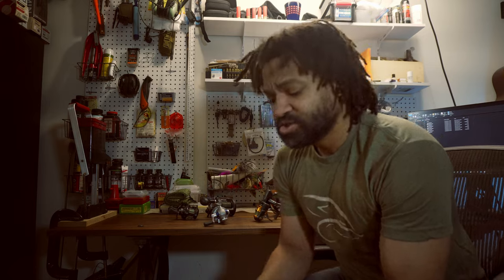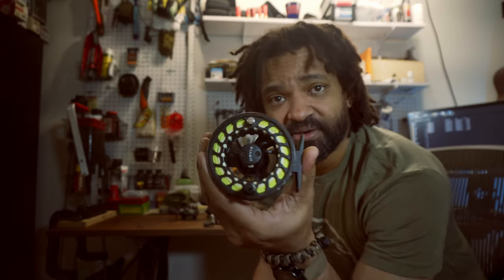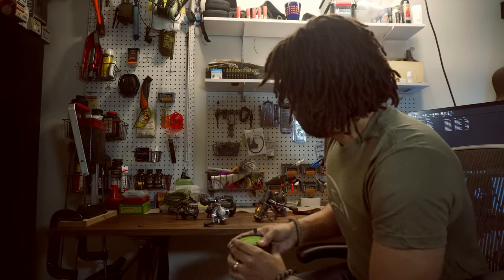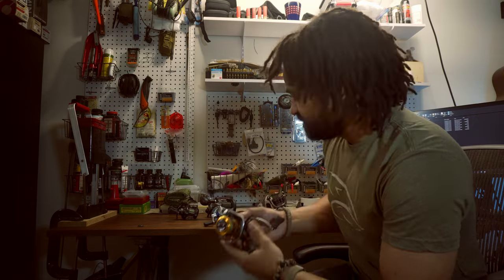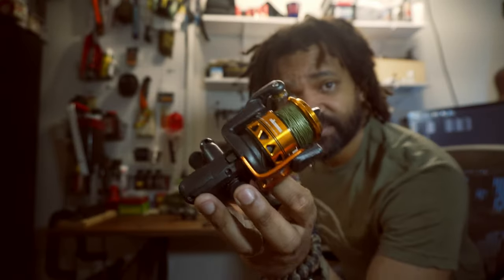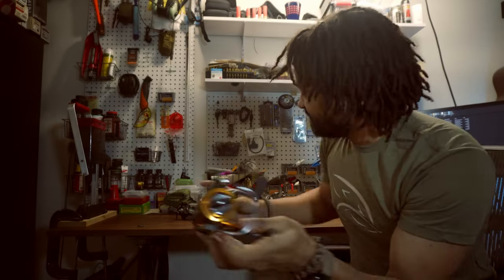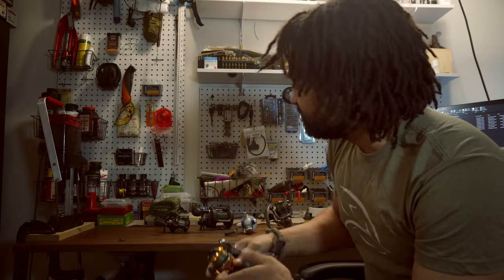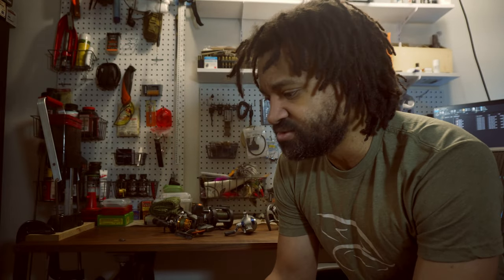Fishing Guide for Beginners: (Spin VS Fly) Part 1 of 8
Beginners, look no further; this is the complete guide you've been looking for to start your fishing endeavour. This series of videos is your only stop from knowing nothing about fishing to landing your first fish. I will go over, the gear you need, how to set up, useful knots, lures, reading water plus tips & trick. You want to start fishing? This is where you start.